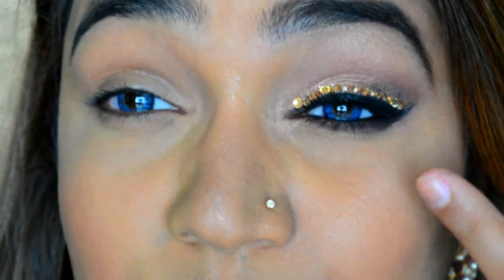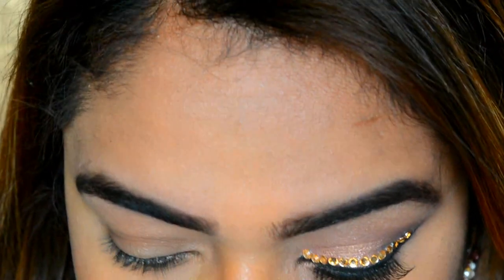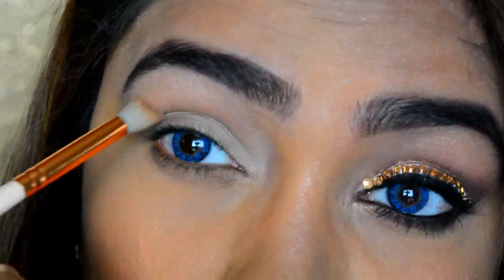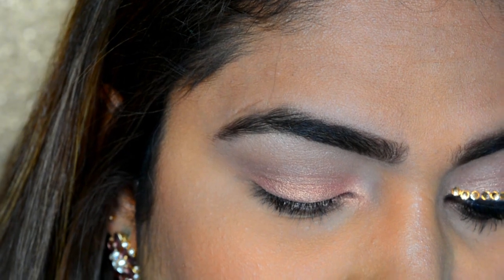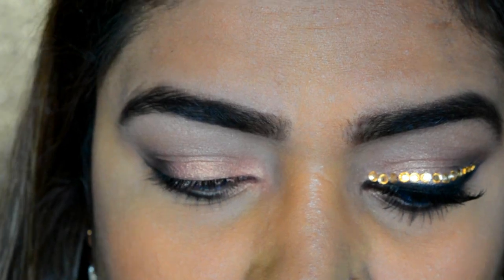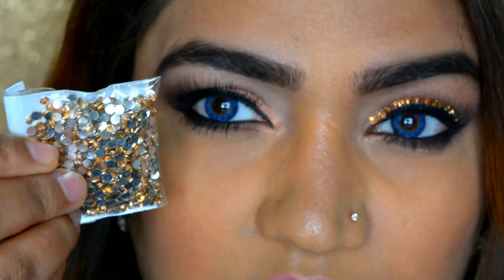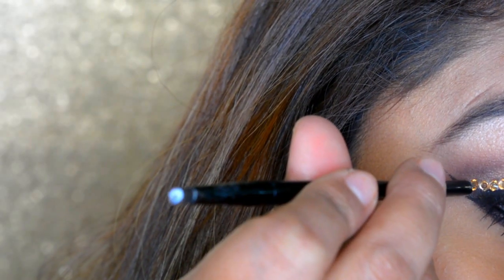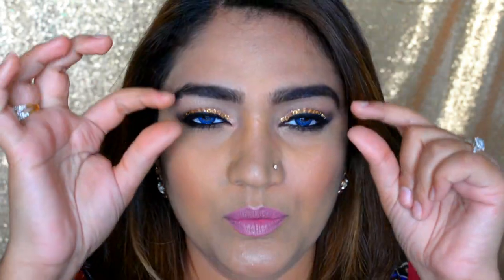Sangeet Bridal Look With Rhinestones | Shaheen Gilani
Hi guys!

finally a makeup look after ages, please do like this video if you want to see more such videos.